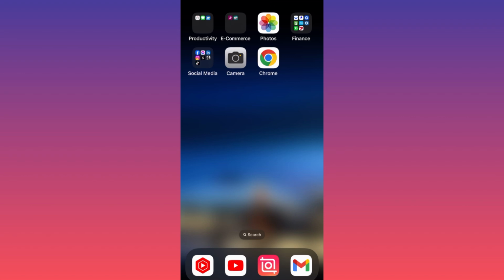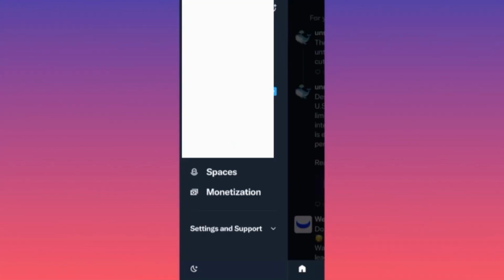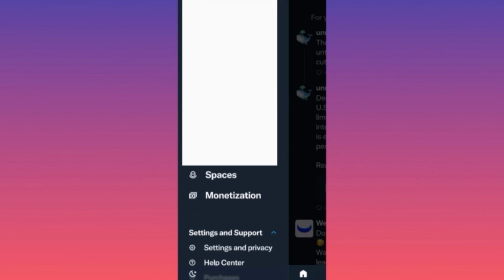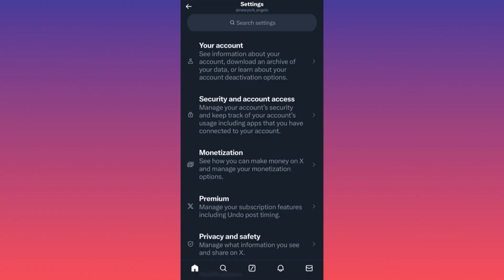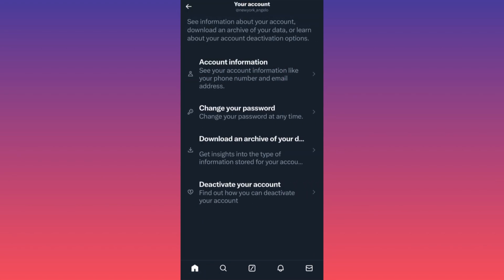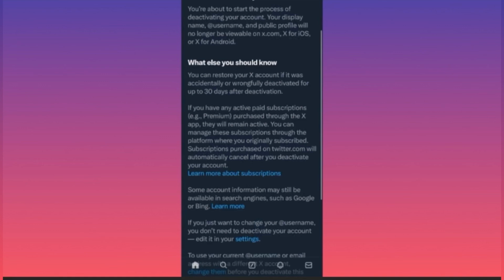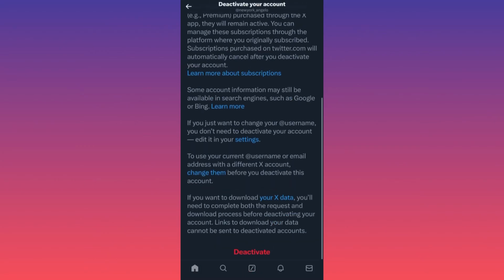How to Delete Twitter Account Permanently (2024) Full Guide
In this video you will learn how to delete twitter account permanently and how to delete permanently suspended twitter account as well as how to delete twitter account. This video tutorial will guide you through the steps of permanently deleting a Twitter account. It covers the process of deleting both a regular Twitter account and a Twitter account that has been permanently suspended, providing clear instructions for each scenario.

📚Elon Musk's Secrets to Success:

📚Maximize Results with GPT-3: